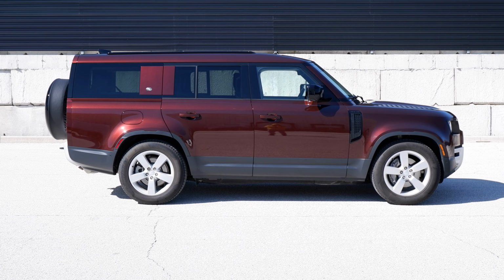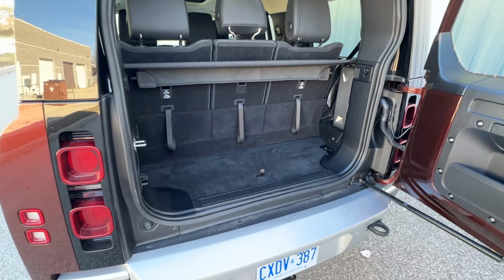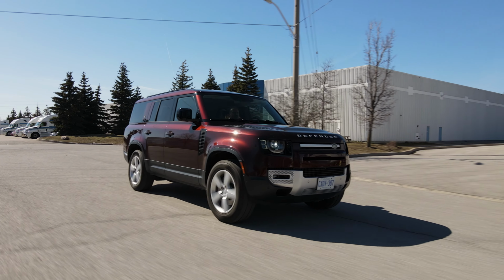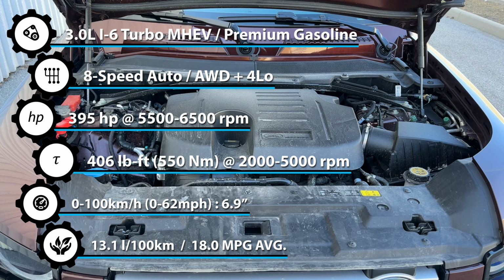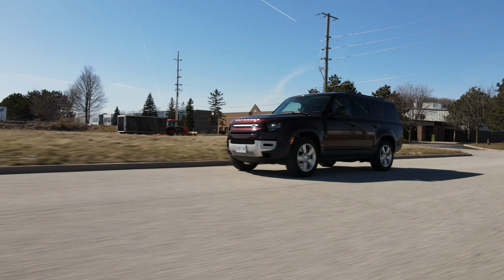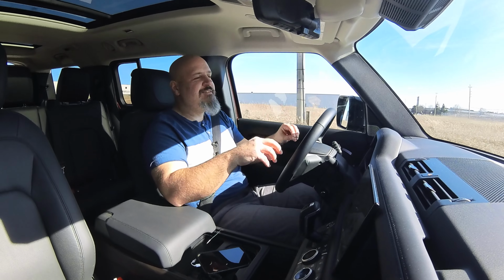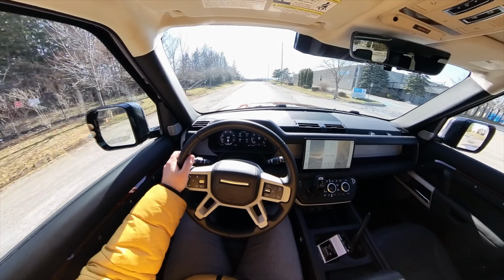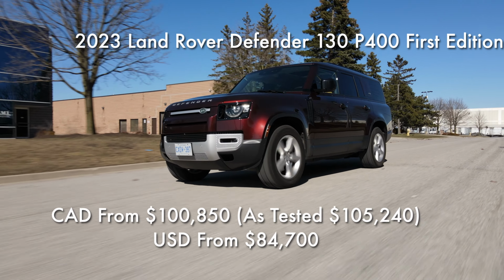A threat to the BIG American SUVs? 2023 LAND ROVER DEFENDER 130 P400 First Edition - Review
In this review, Jason takes the new 2023 LAND ROVER DEFENDER 130 P400 First Edition for a drive and talks about what makes it so special, as long as some shortcomings he spotted.

CODE: MPR2024
DISCOUNT included in link!

Best Home EV Charger! FLO HOME X5